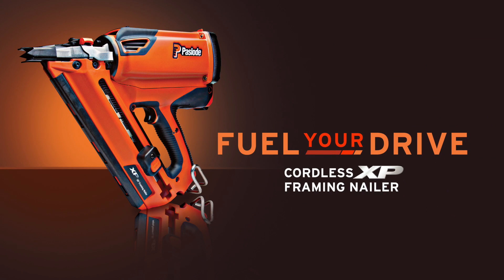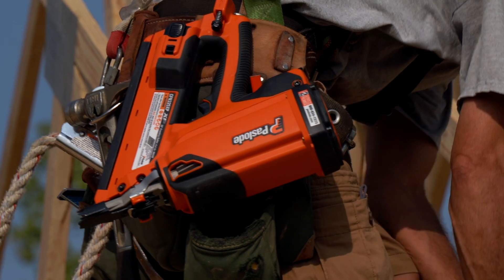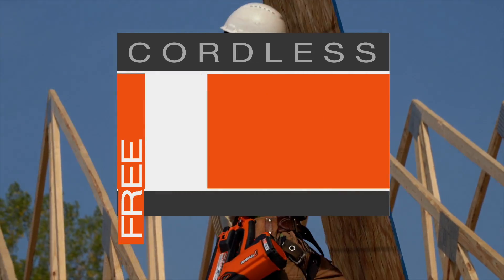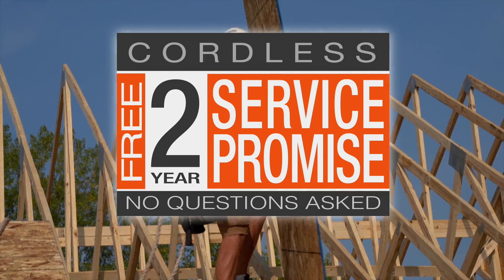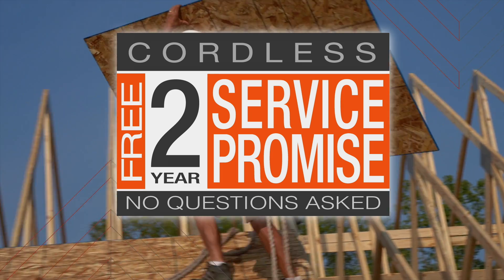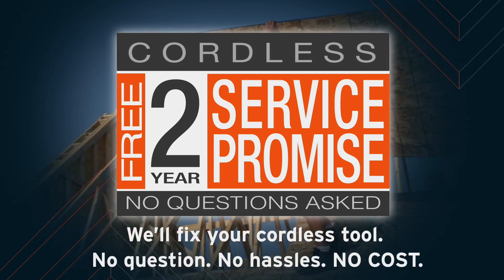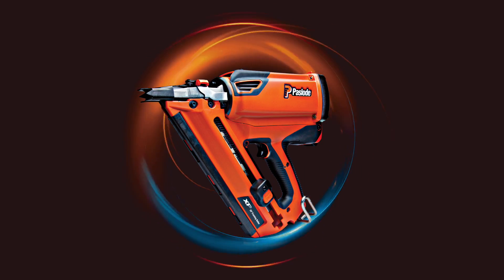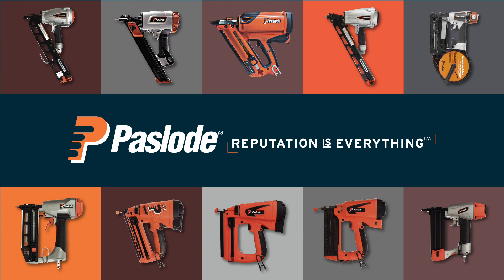Paslode's 2 Year Service Promise - Cordless XP Framing Nailer